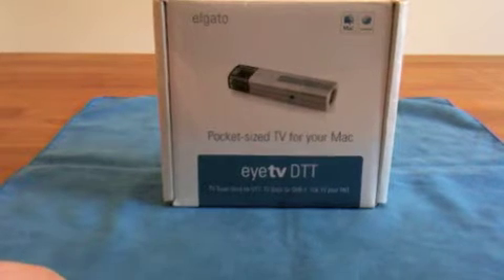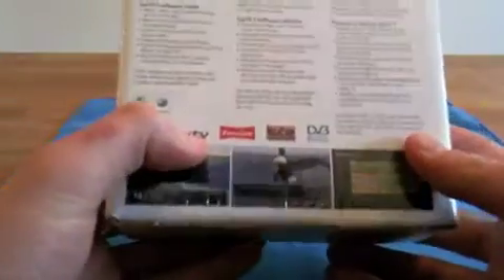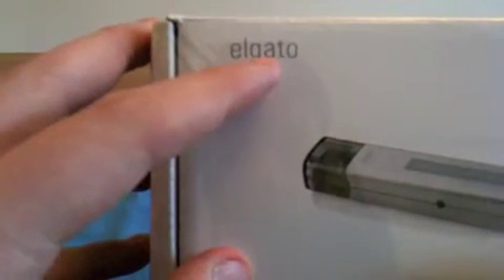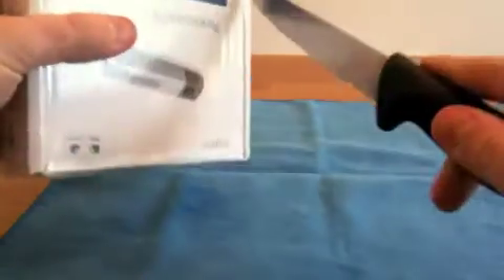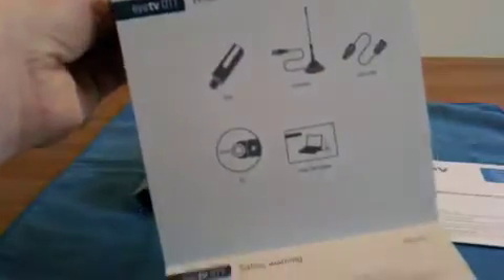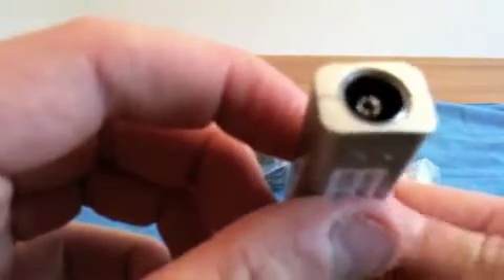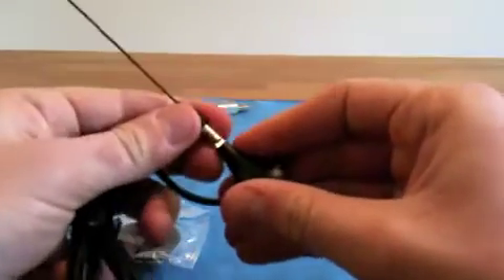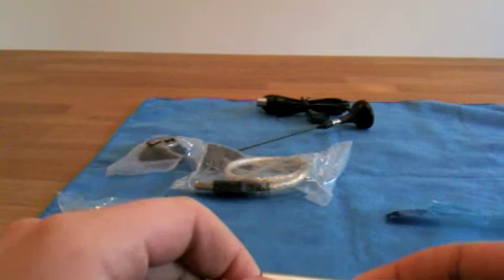Unboxing of Elgato EyeTV DTT Tuner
In this video, I am going to unbox the EyeTV DTT Tuner by Elgato.